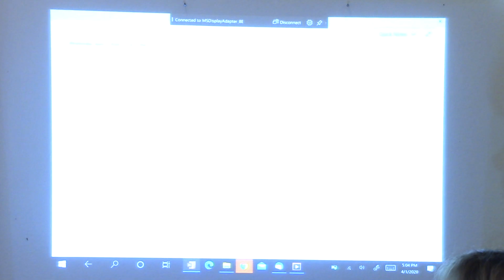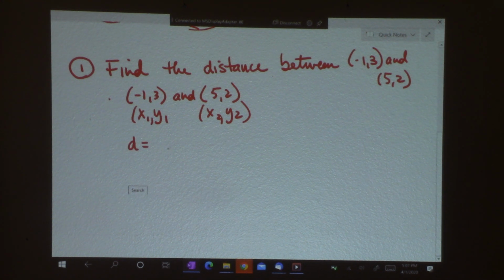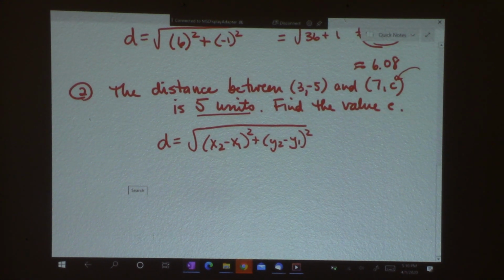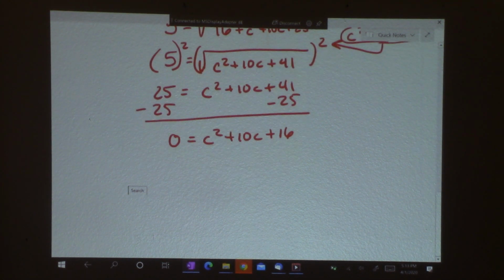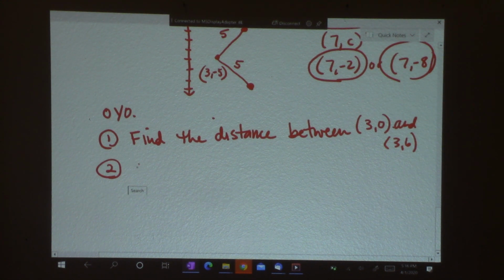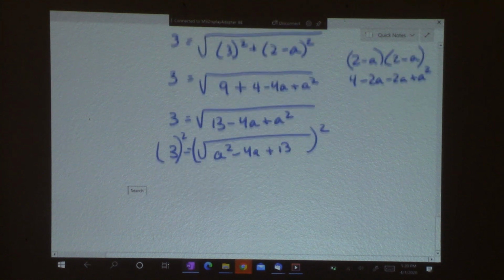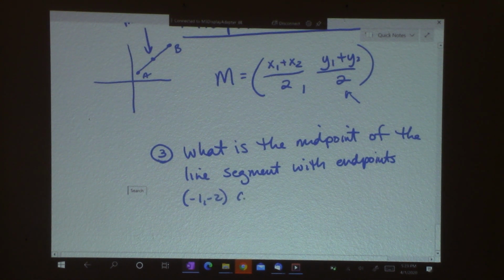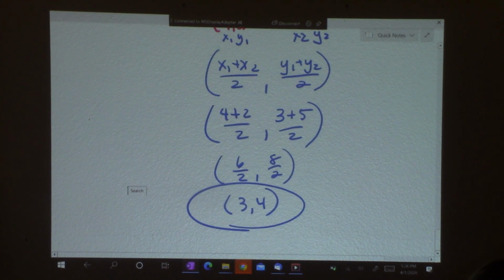Distance and Midpoint Formula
Algebra 1, McDougall-Littel, 2007, Barbie Zipline!!